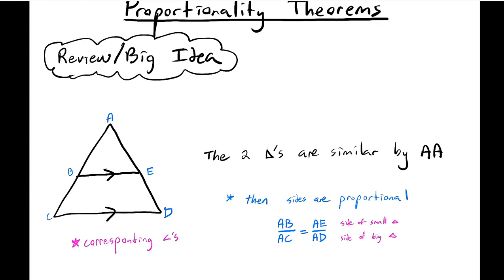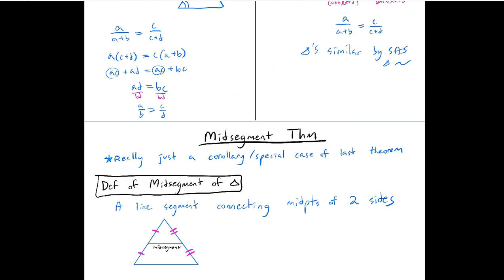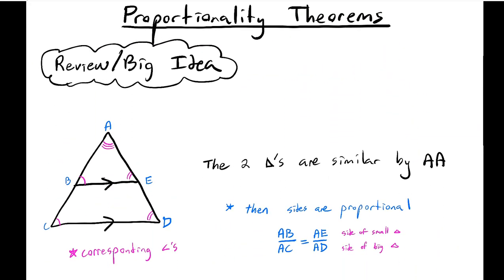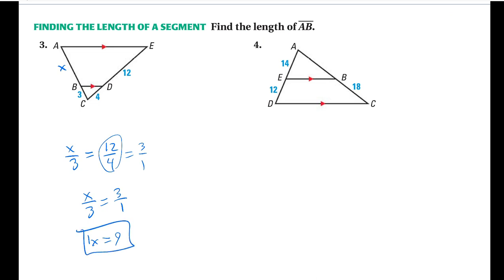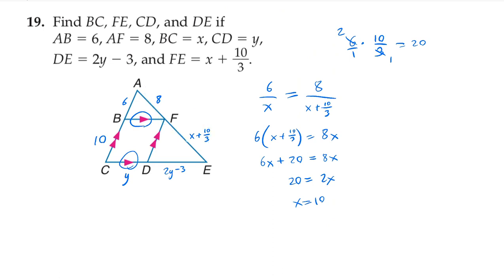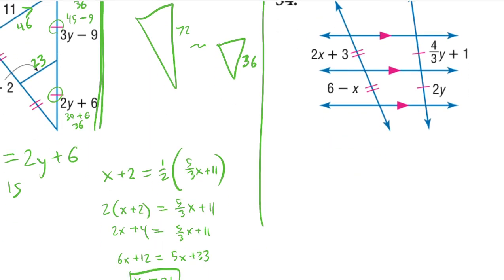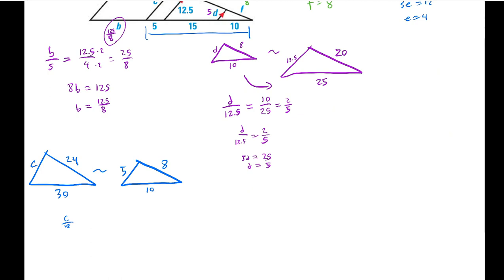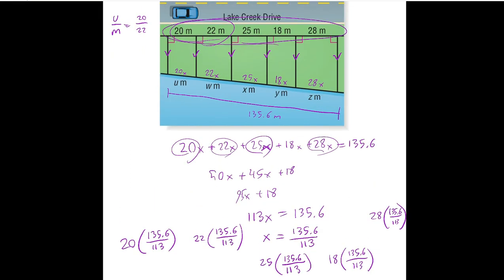0604 - Triangle Proportionality Theorem and Parallel Lines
In this video we look at the triangle proportionality theorem - mainly that a line passing through a triangle, parallel to one of the sides, forms two similar triangles. We follow this down a few rabbit holes and prove a few interesting and useful corollaries. For example, any number of parallel lines passing through transversals, cut each transversal into segments with the same proportions. I then do a bunch of practice problems and examples.